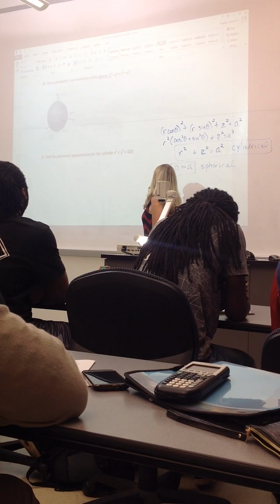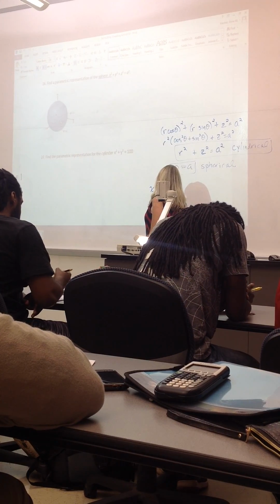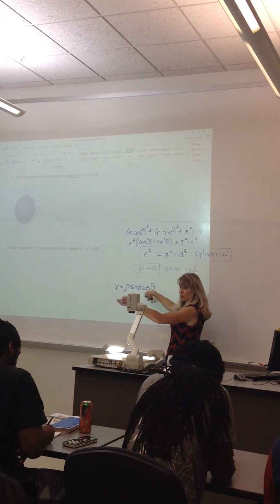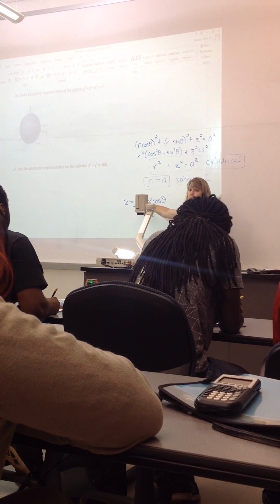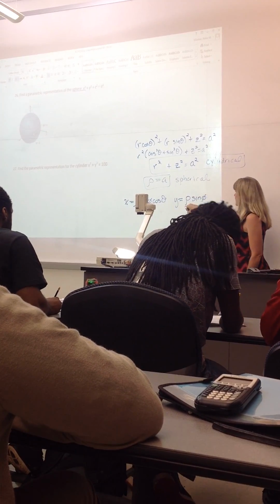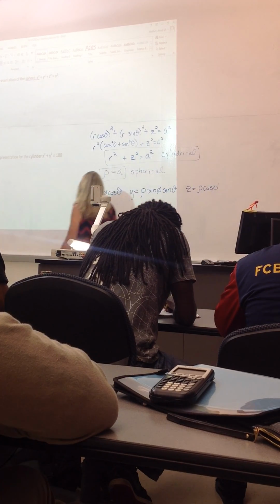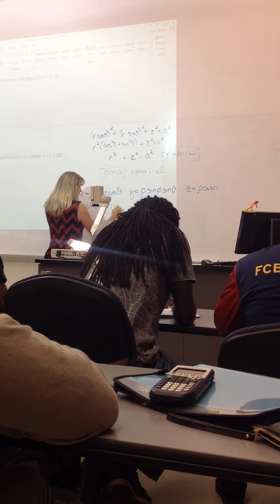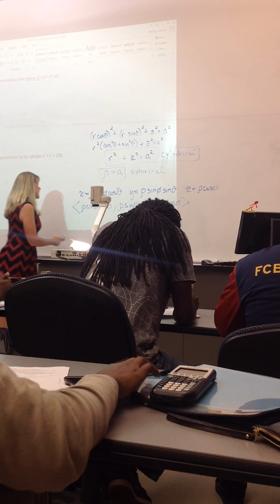Sept 1st 2016 003